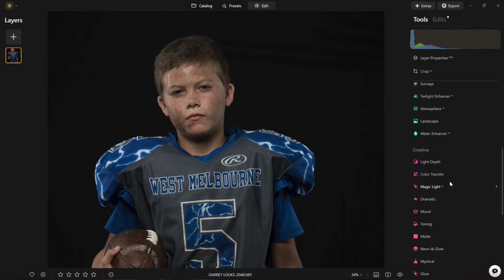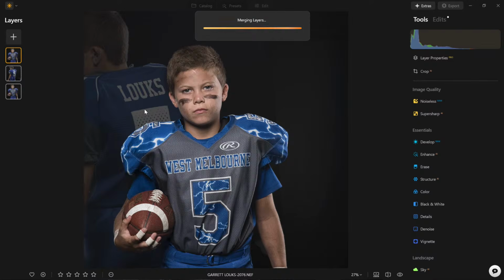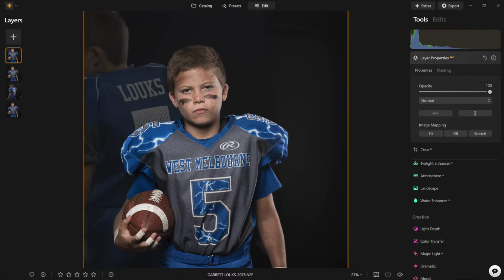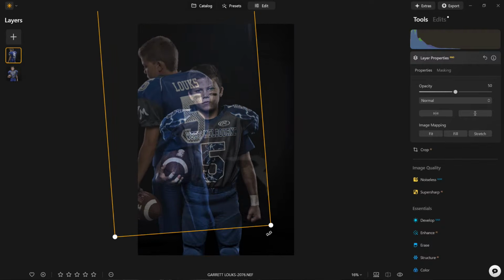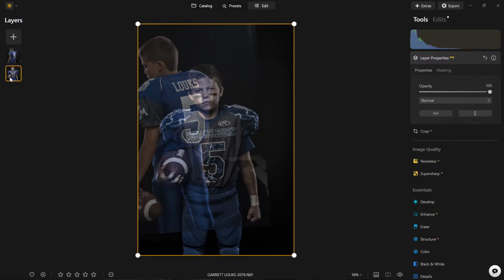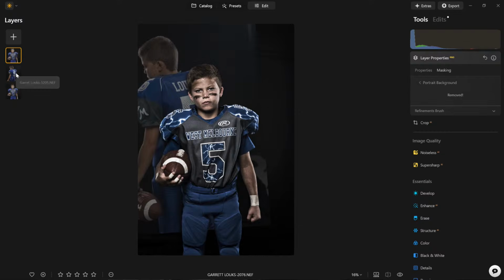Build A Photo Project | Luminar Neo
Learn how to organize your photography project and create a consistent look that ties every image together.

This episode of Luminar Coffee Break shows how organizing your images and creating a consistent look can turn separate photos into a stronger photography project.